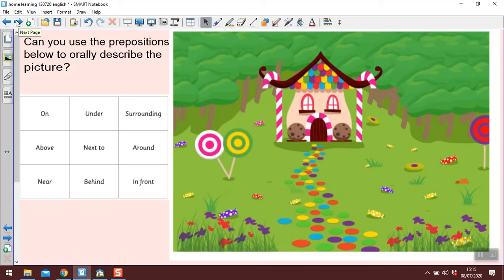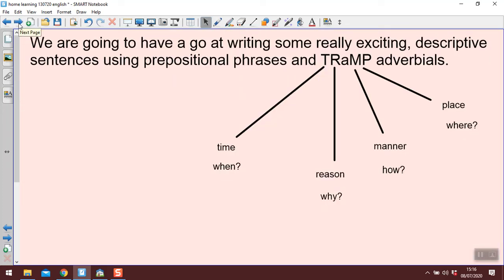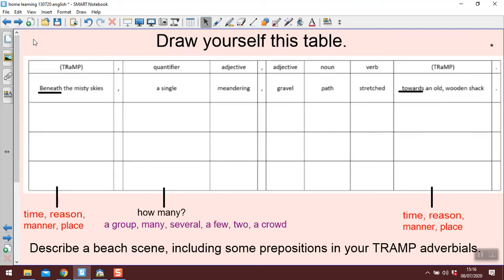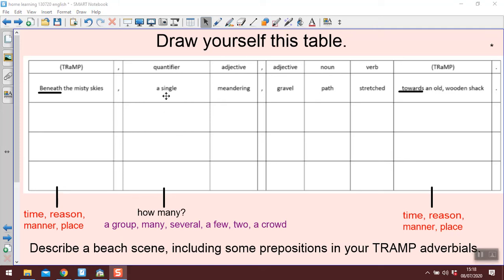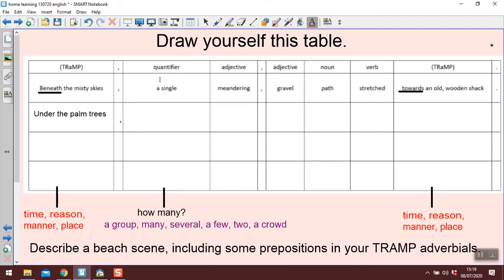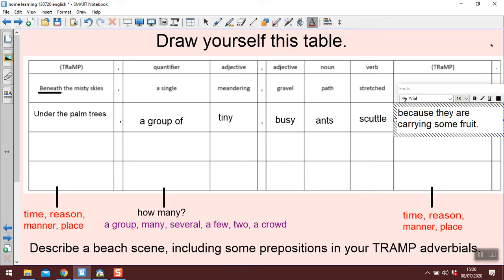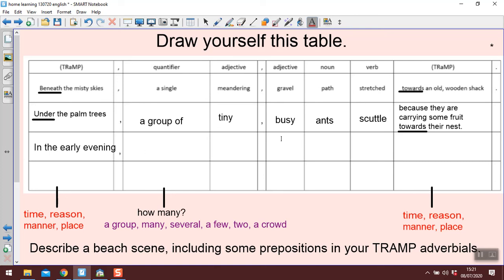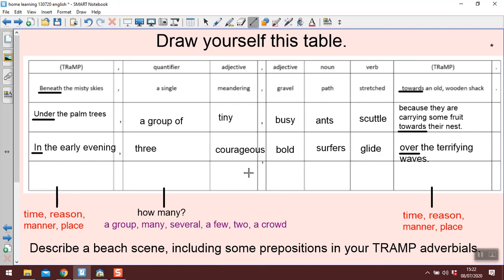Cambridge to Oxford English 15/07/20